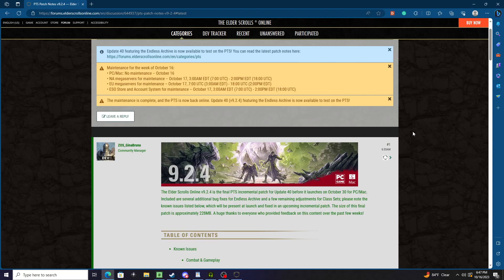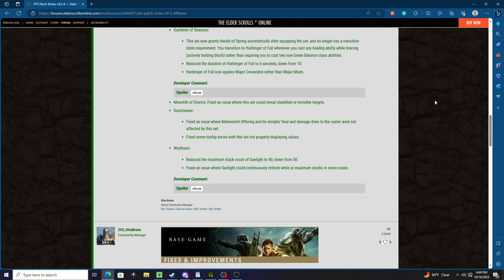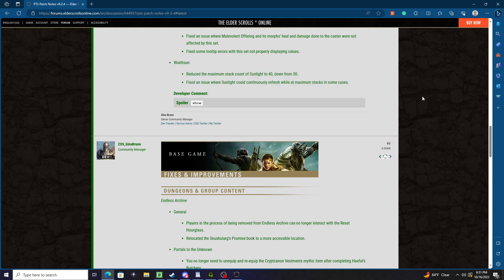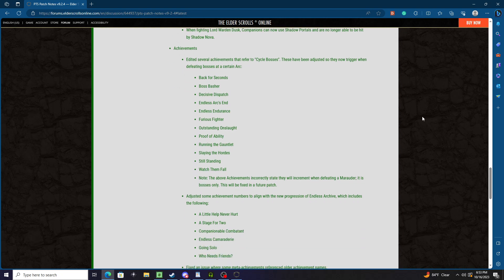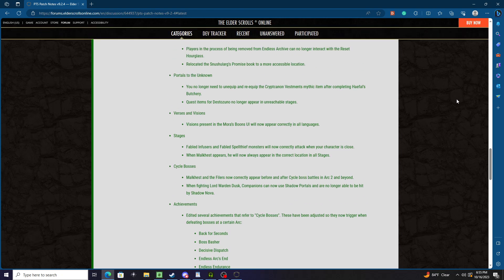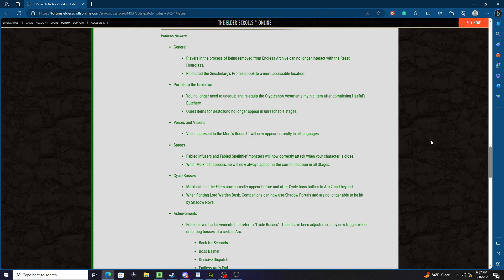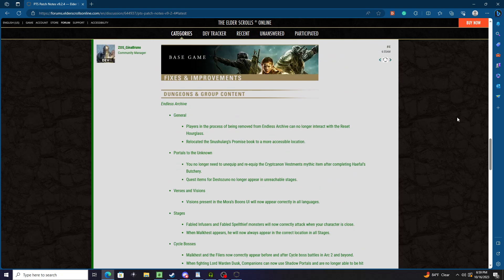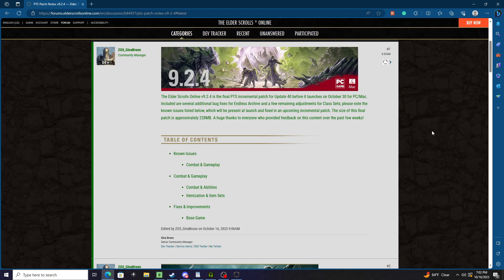Elder Scrolls Online: U40 PTS: Final PTS Patch Notes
In this video, I am covering the PTS Patch Notes for Update 40- Endless Archive.

The Elder Scrolls Online is an MMORPG that was released in 2014 by ZeniMax Online Studios. The Elder Scrolls series itself was born in 1994 by Bethesda Game Studios with the title The Elder Scrolls: Arena and really took off in 2002 with the release of The Elder Scrolls III: Morrowind. Eventually, in 2007 development on The Elder Scrolls Online began. So basically it was in development since TES IV: Oblivion which was released in 2006. ZeniMax Online Studios and Bethesda Game Studios are both owned by ZeniMax Media Inc. which was acquired by Microsoft in 2021.